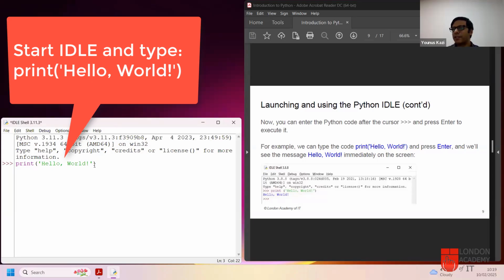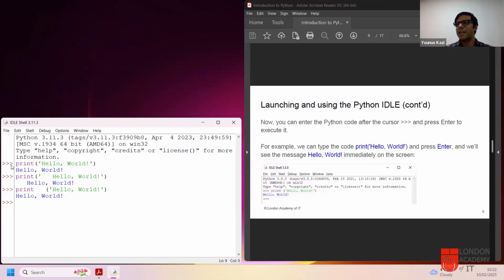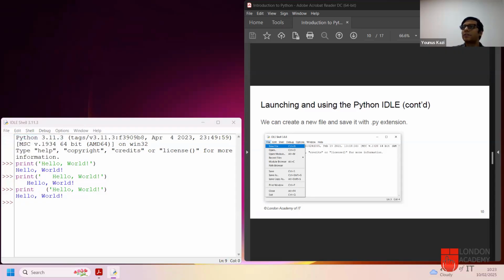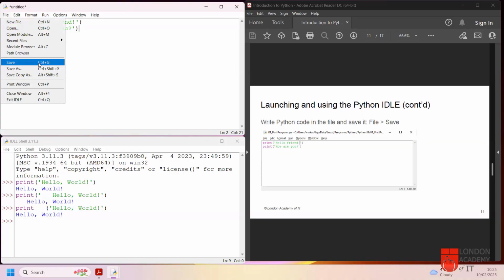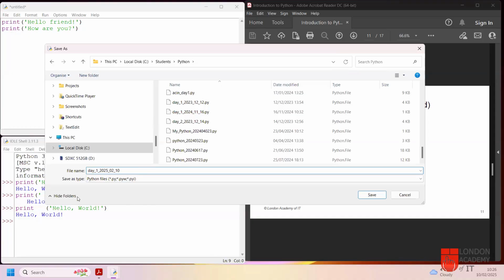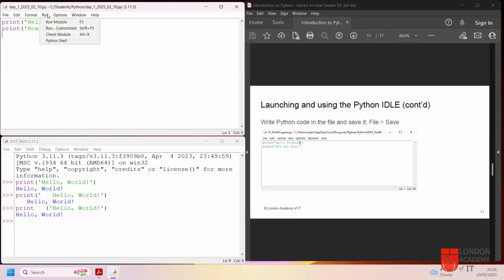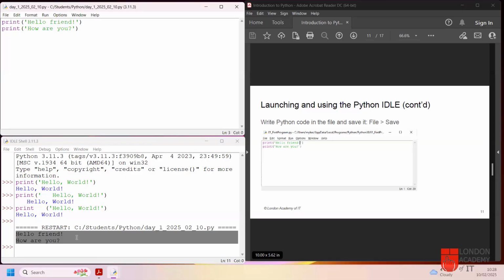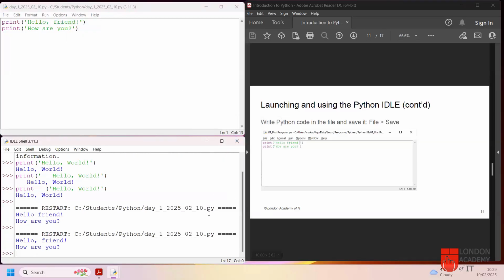Writing Your First Python Program | Python for Beginners training course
Ready to write your first line of Python code?
In this class recording from the London Academy of IT, our tutor walks you through creating your very first Python program—step by step.

What you’ll learn:
✅ Understanding basic syntax and print statements

This video is a short extract from our Python for Beginners course, recorded on 10 February 2025 at the London Academy of IT.

🎓 Next step:
Explore our full Python Programming for Beginners course, available online and in-person.